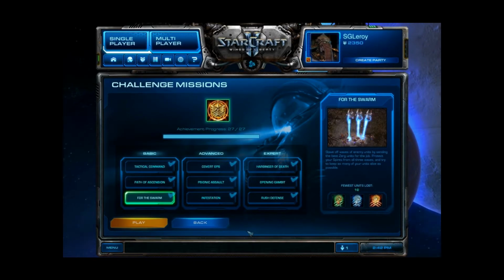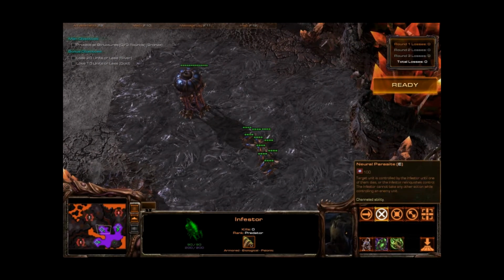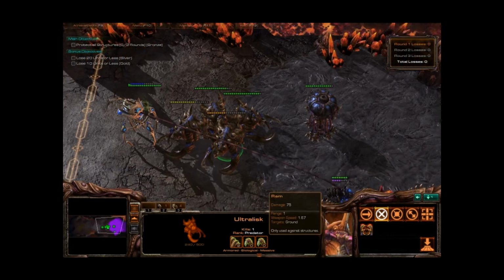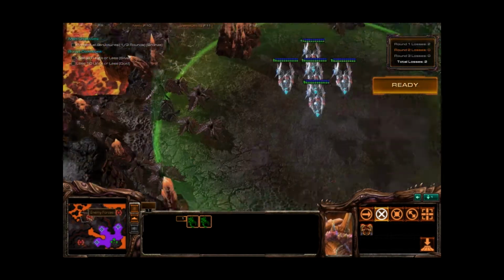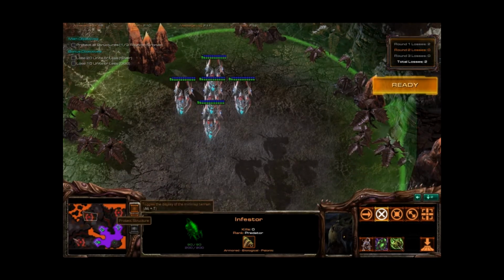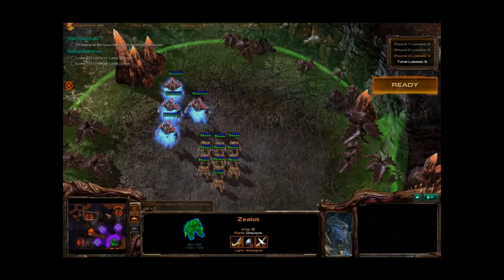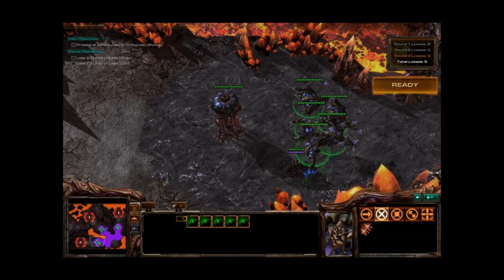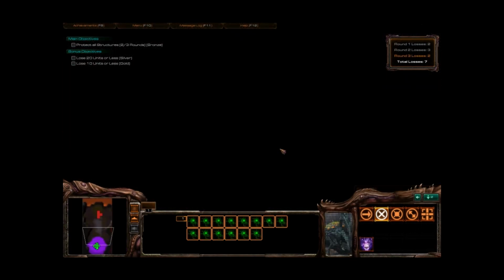Starcraft 2 Zerg Micro Challenge in Gold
Hey guys, this is the third challenge mission with zerg micro, I play zerg the least of all three races (I thinki I have used them like 5-6 times) so my micro is not anything worth gawking at, but I can still get gold on it so you should to.

If you guys would like to see more challenge missions in the future please ask as I am willing to do any mission you are stuck on or help give you specific tips on some specific missions, just leave a comment below and I will try to awnser then all.

Campaign is a definite possibility as I have had a few people request it, if you would like me to run through the campaign on brutual please leave it in the comments and with a few more people requesting it I will likely do it.

Shout outs: Gigorga, Spartin.